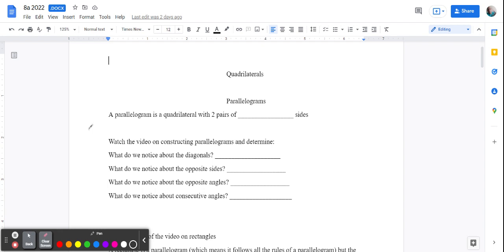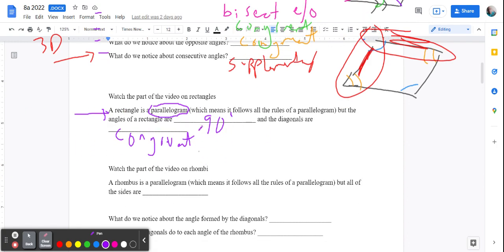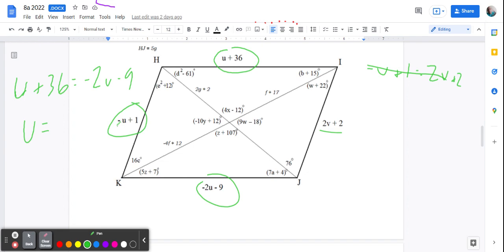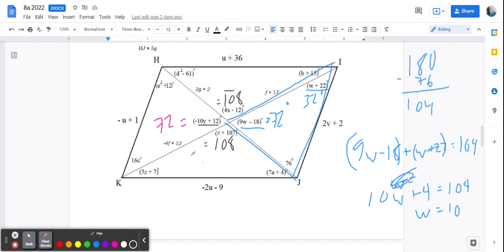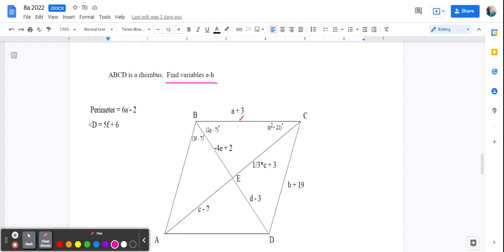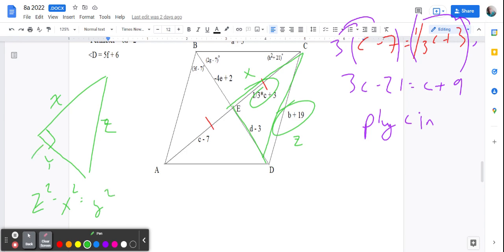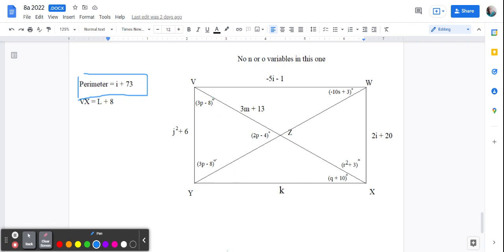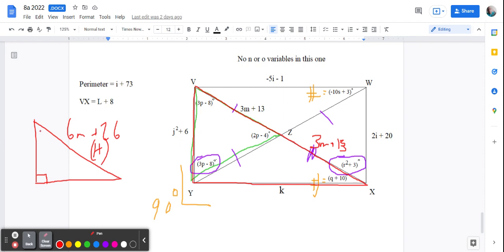8a - Full Guide